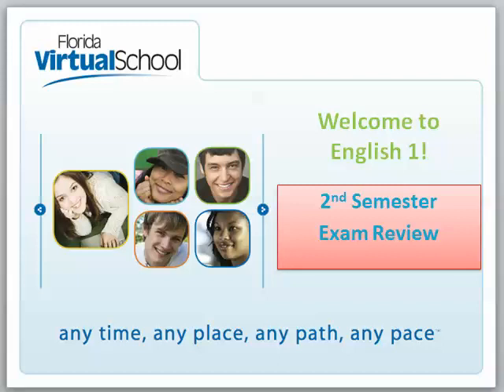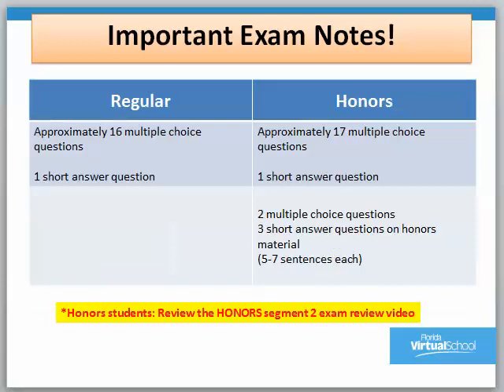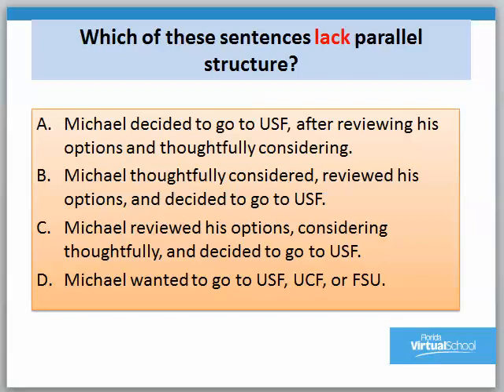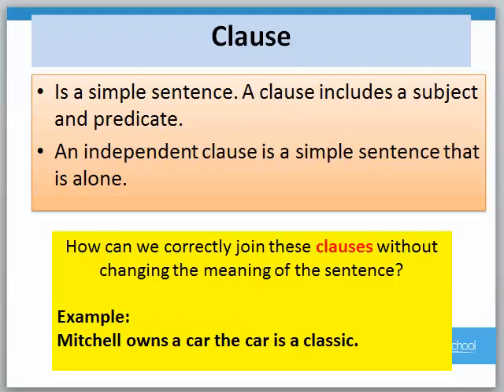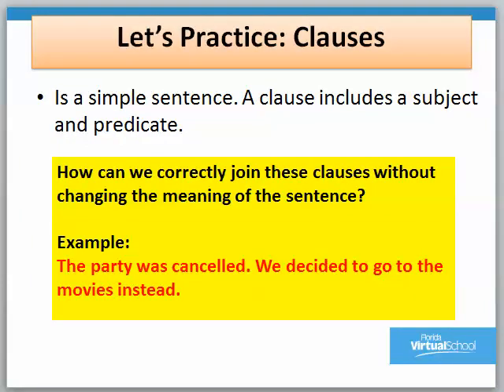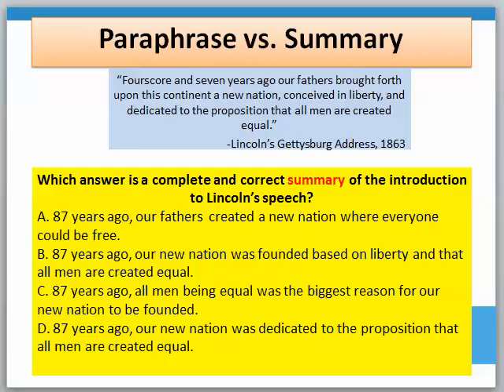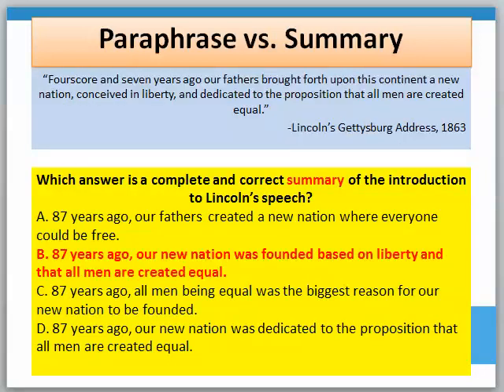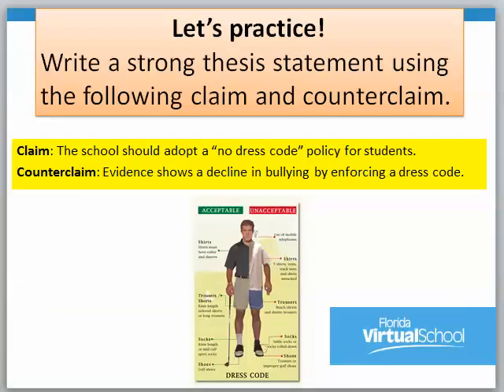Segment 2 Exam Review Video - FLVS English 1